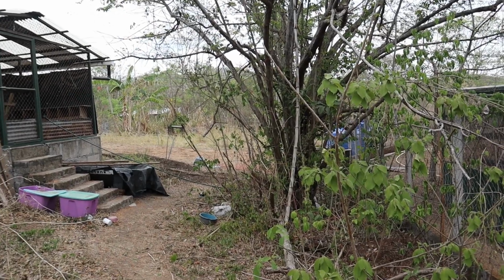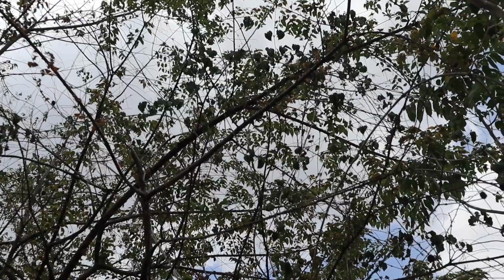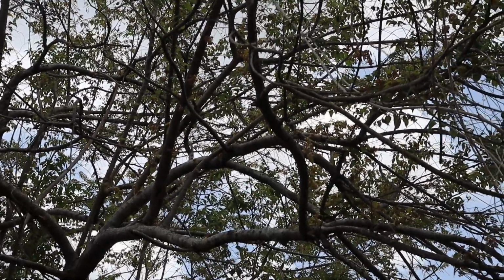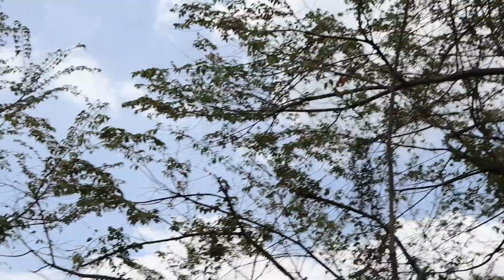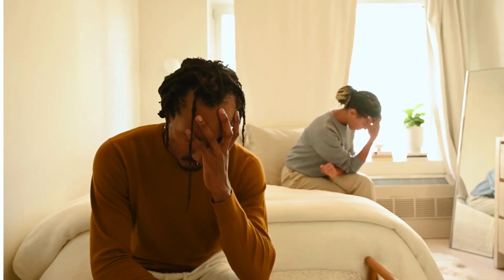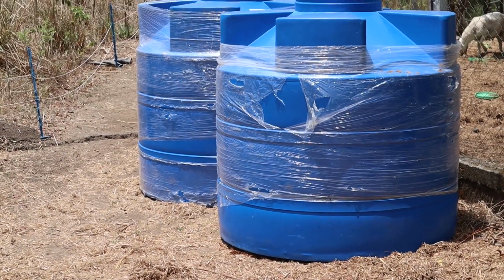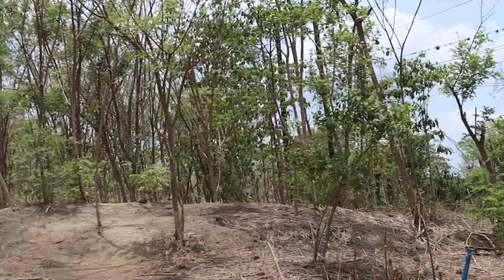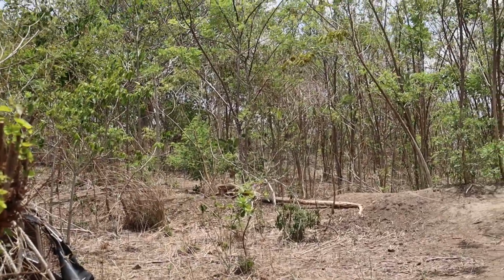Unbelievable Truth: How Climate Change is Silently Causing Our Downfall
We are currently experiencing a severe drought in Nicaragua, owing mostly to global warming having a negative effect on our weather. Nicaragua is primarily an agricultural country, so drought hits us especially hard. In this video, I chronicle how we are attempting to adapt.